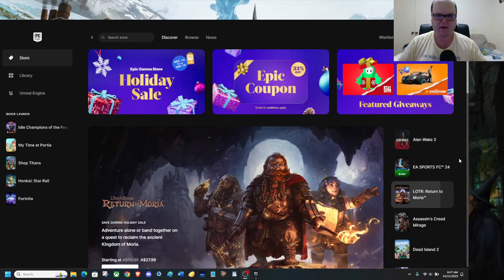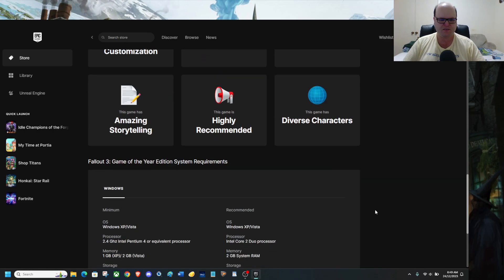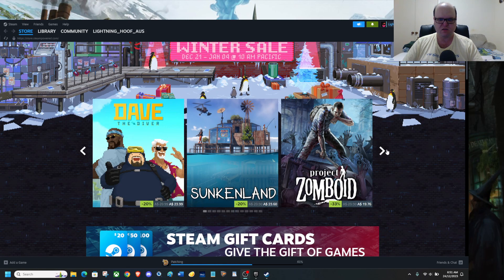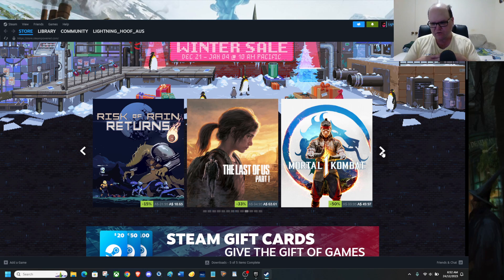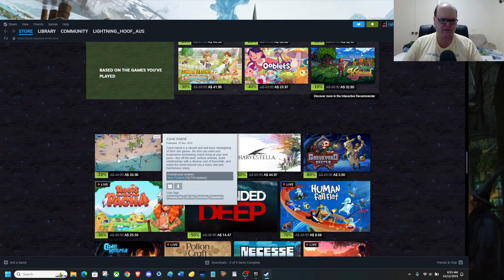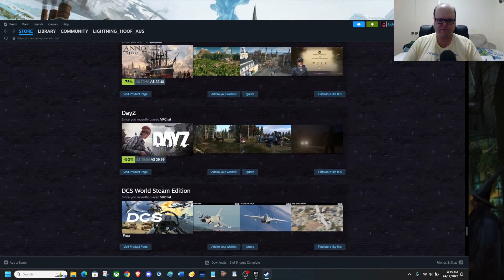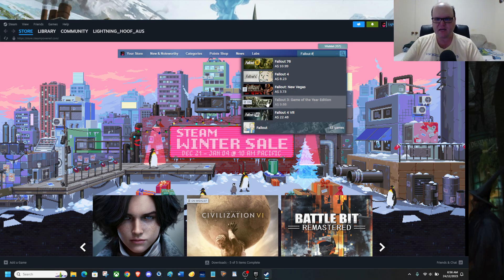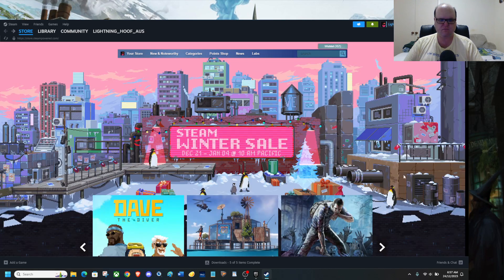EPIC Games Free Game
We have Fallout 3 GOTY Edition